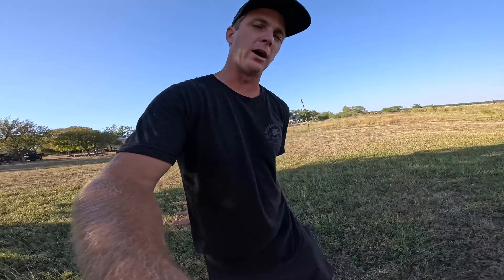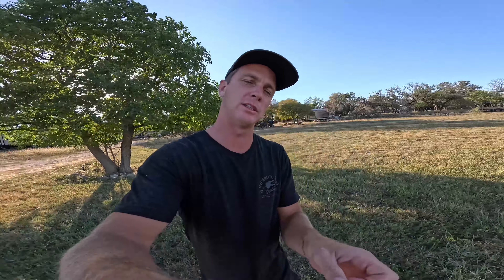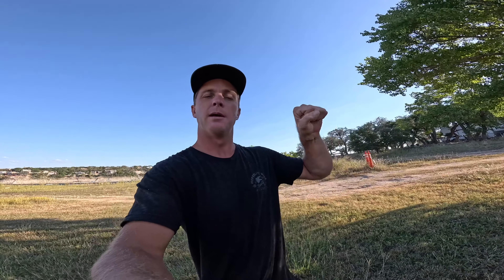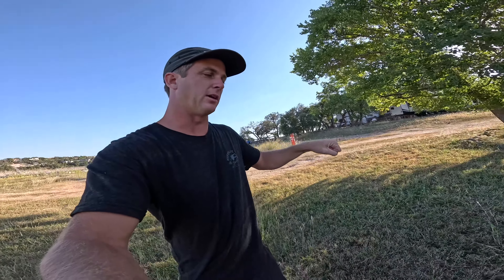SPINNING OFF AXIS - WAKEBOARDING - HOW TO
JB ONeill teaches you how to spin off axis on your wakeboard behind the boat